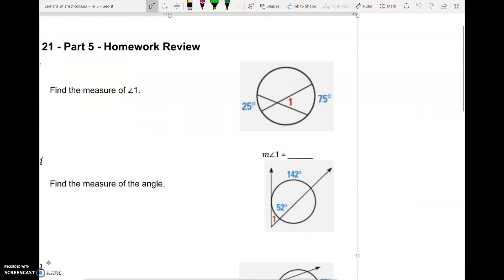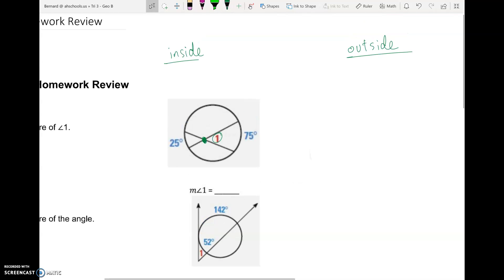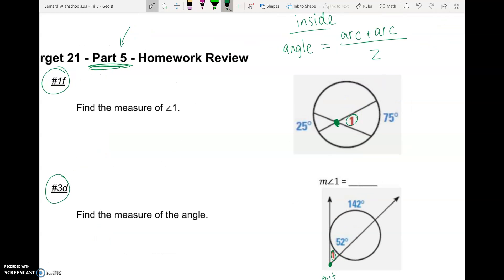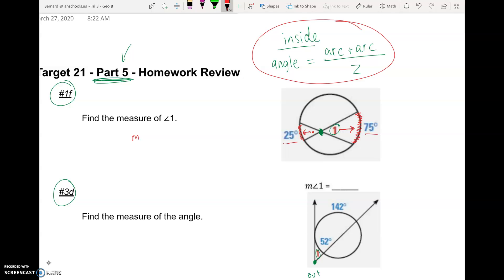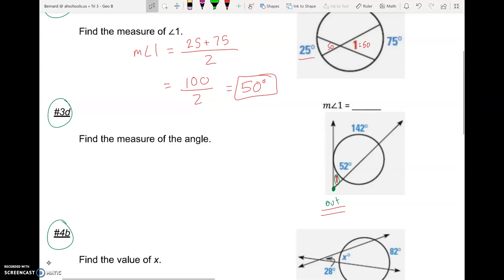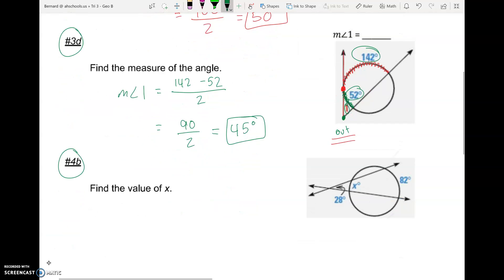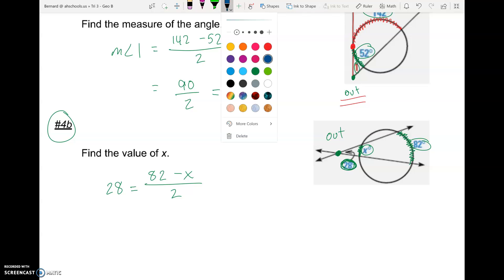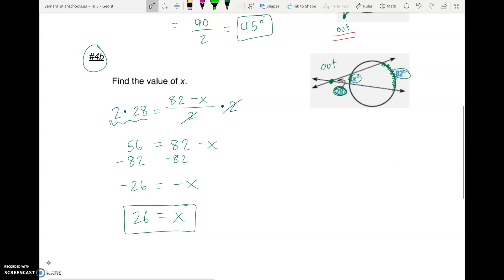Target 21 - Part 5 - Homework Review - VIDEO KEY